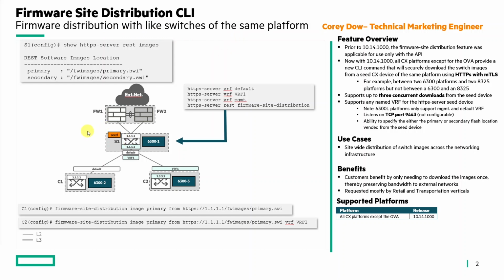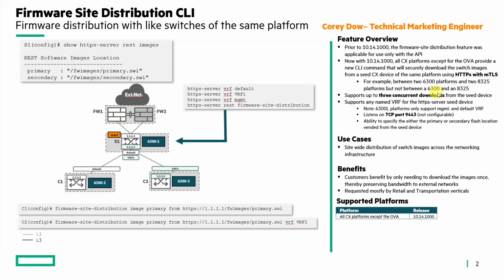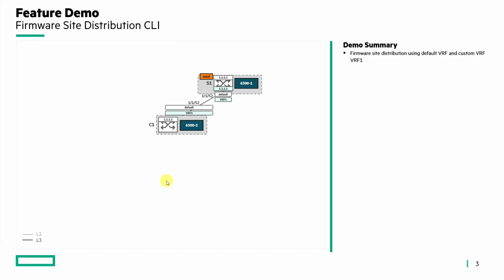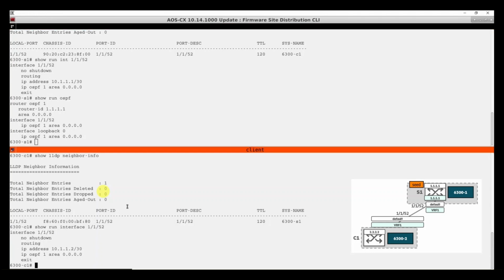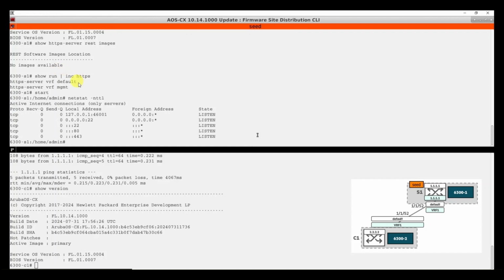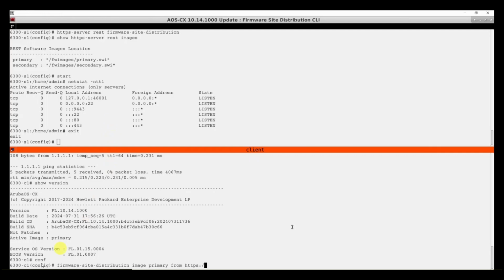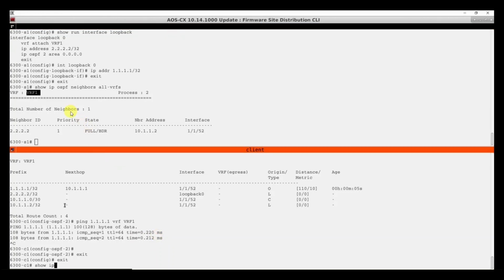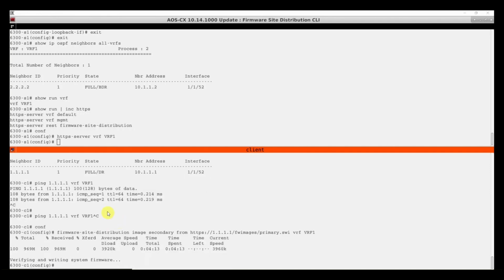AOS-CX 10.14 Release Elevator Pitch: CLI Based Firmware Distribution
AOS-CX 10.14 Release Elevator Pitch offers a concise summary of the features, solutions, customer use cases, and benefits.